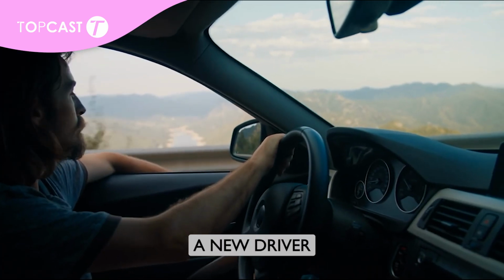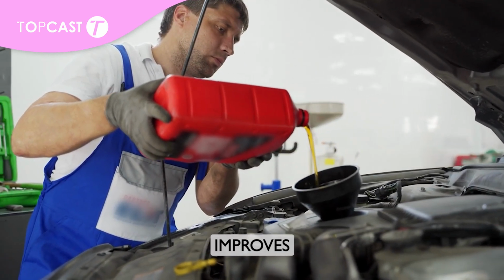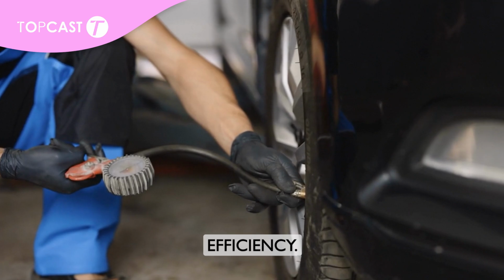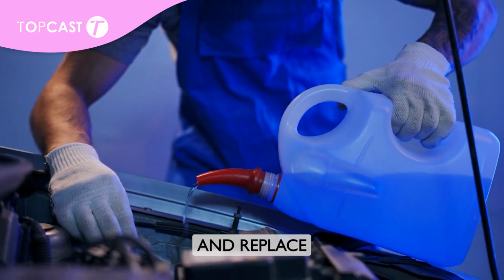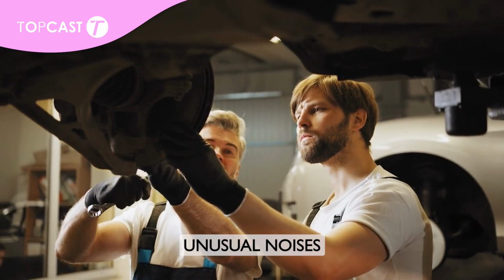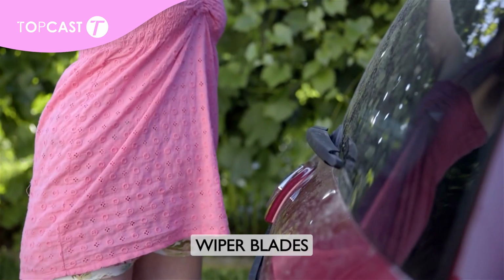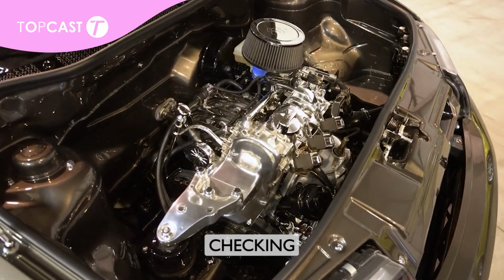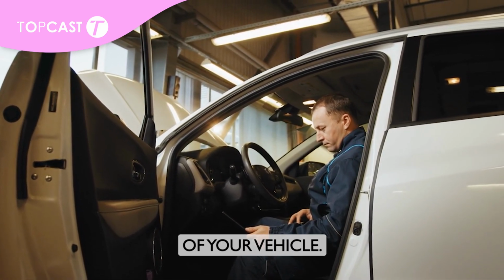Tips for Maintaining Your Vehicle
To maximize the life and performance of your vehicle, here is a list of items you should check depending on the time and season. Some of these parts of your vehicle should be checked regularly, and others only in the long run. Be sure to follow your vehicle’s maintenance schedule and service interval record.

Caring for your car and keeping it in proper running order takes a little bit of effort, but you definitely don’t have to be a mechanical whiz to keep your vehicle running well. The biggest hurdle is being aware of what needs to be done—and how often—for optimal vehicle upkeep. By knowing the basics about what your car needs, and when you should perform routine car maintenance, you’ll ensure that your car is in top-running condition.

As an added bonus, if you can prove that your vehicle has been well maintained, you’ll be able to ask top dollar when it’s time to resell it. And, of course, it’s important to remember that car maintenance costs, while not always cheap, can ultimately help you avoid expensive repairs down the road.

To make it easy to keep track of your car maintenance schedule, we’ve created a simple, downloadable car maintenance checklist to help you keep on top of your automotive maintenance.